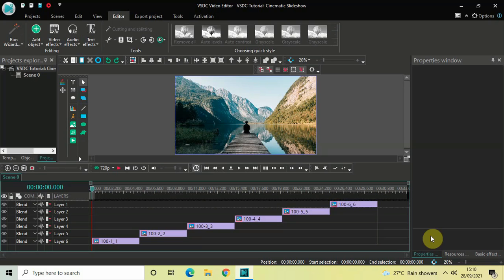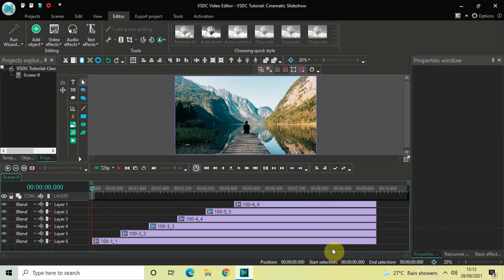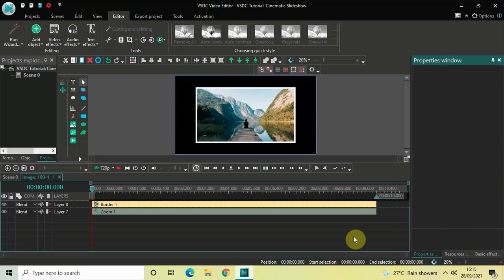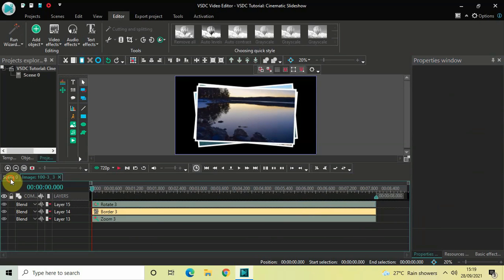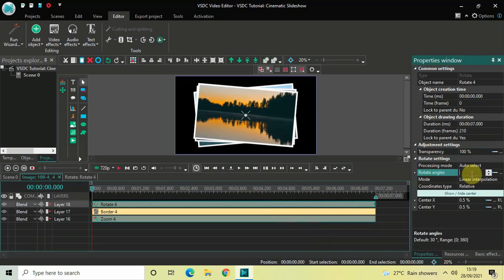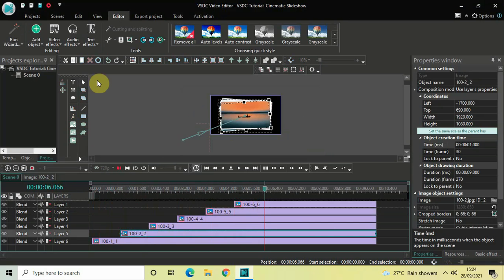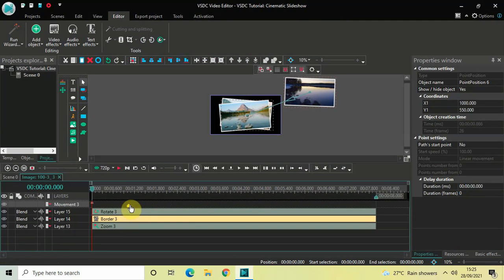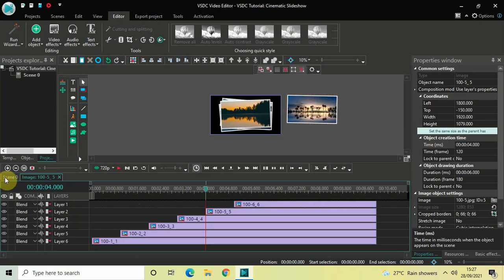VSDC Tutorial: Cinematic Photo Slideshow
VSDC Video Editor Beginner Tutorial - In this video, ,I show you how you can create a cinematic photo slideshow in VSDC Free Video Editor.